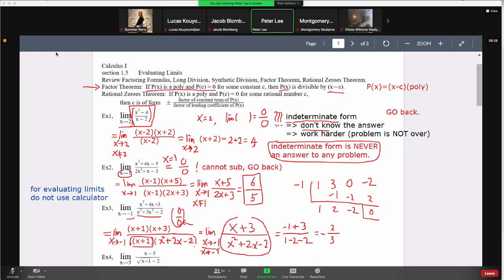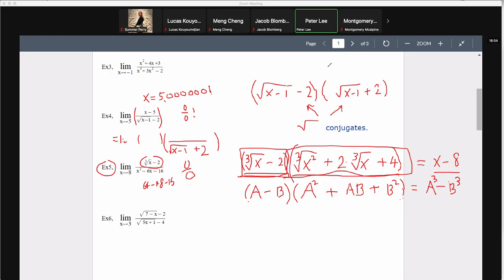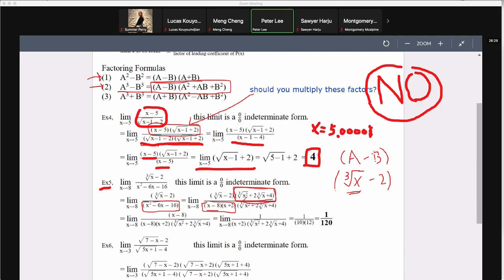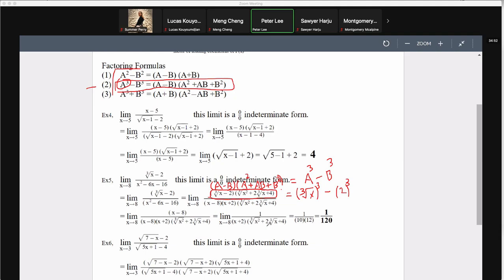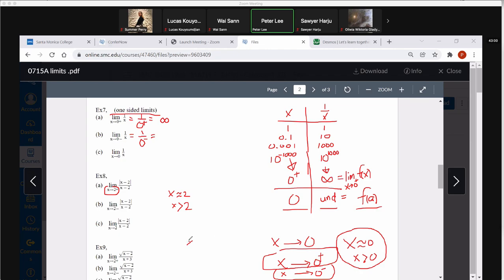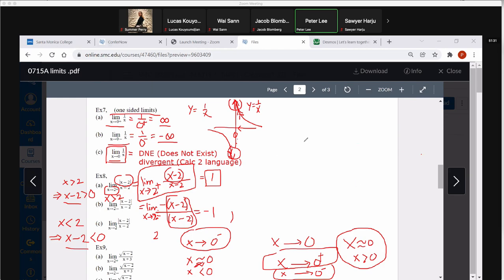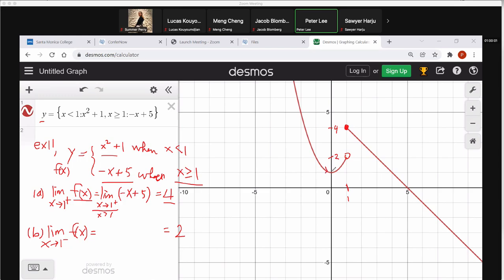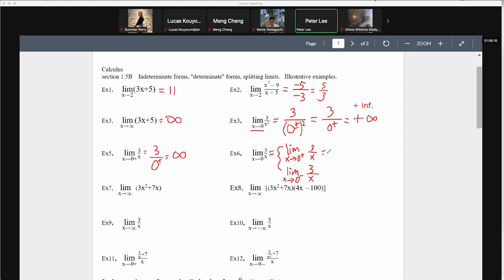1:11 Math 7 Day 6 part 2